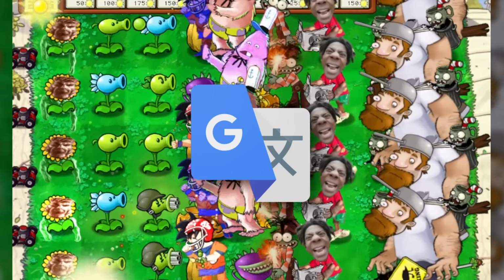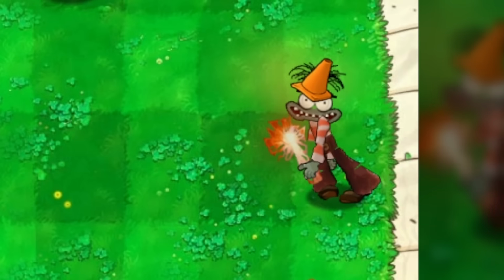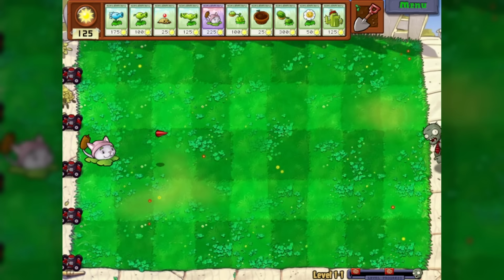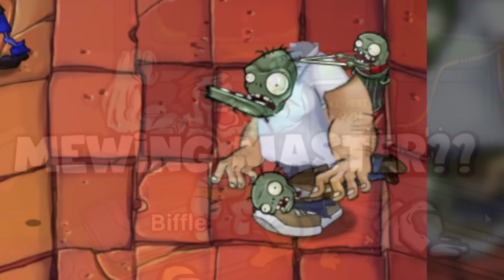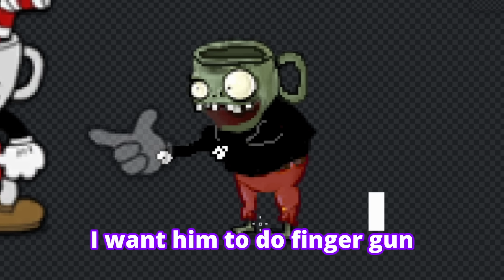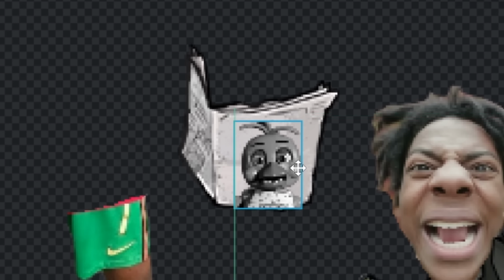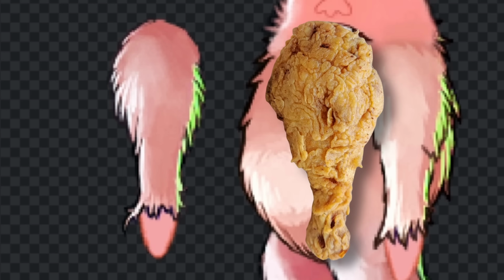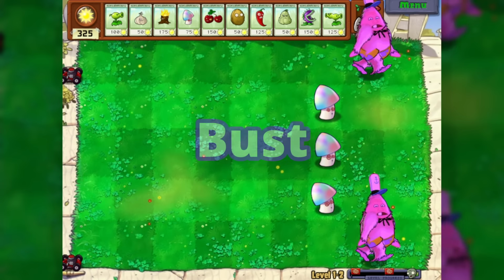I Google Translated Plants VS Zombies 400 Times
websites used:
pixlr for making plants
bad translator google extension for translation

Inspired by @EiderMC